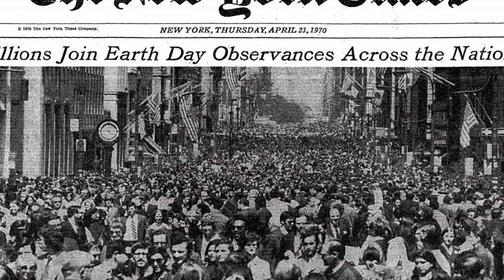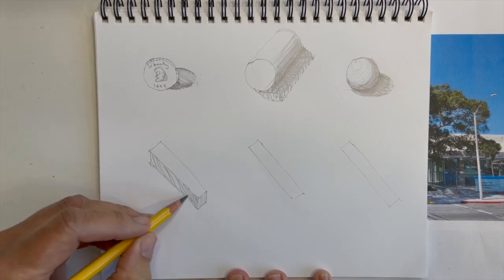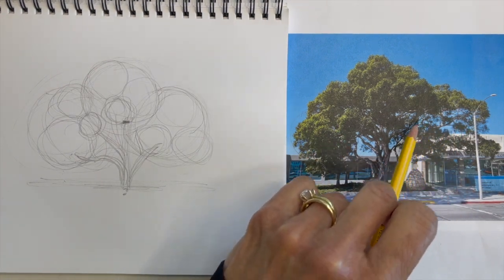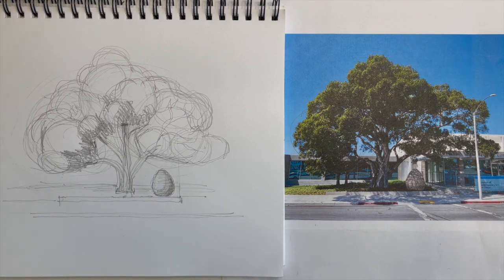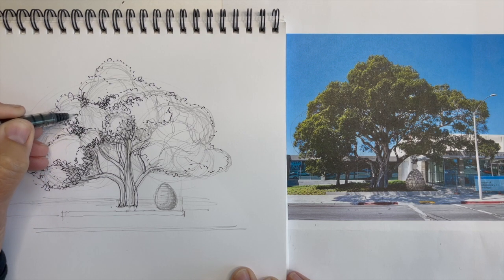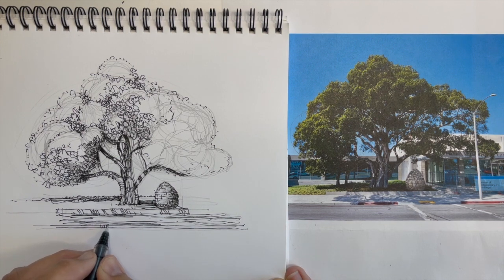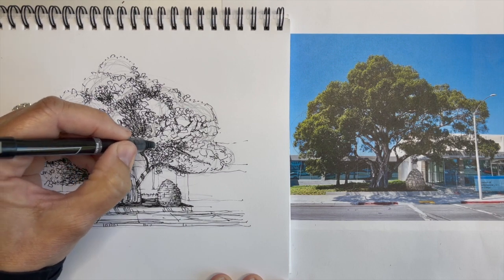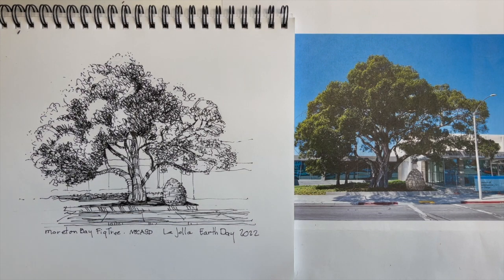BEEP KidSketch: Earth Day Tree